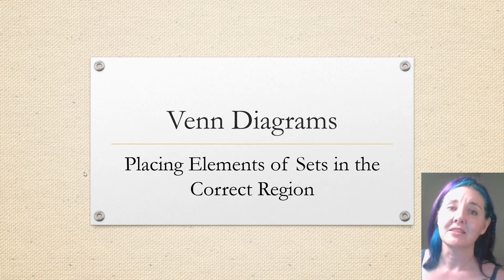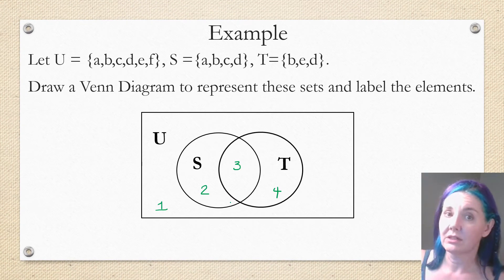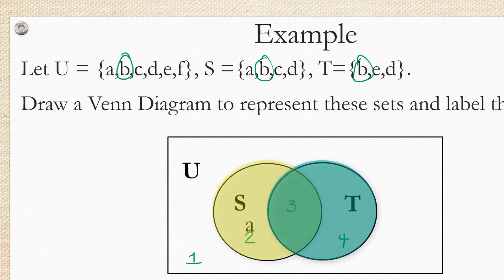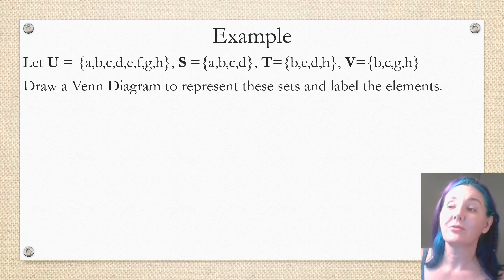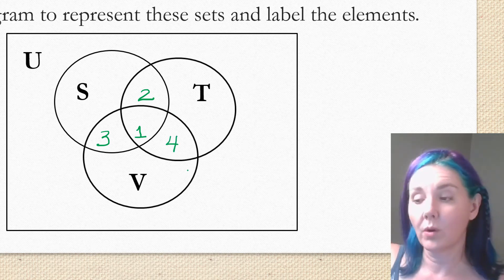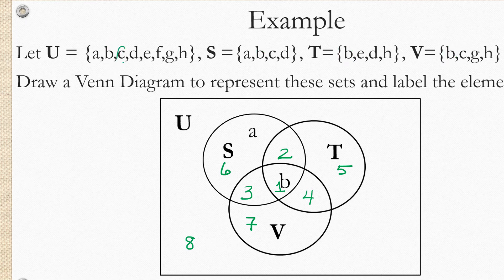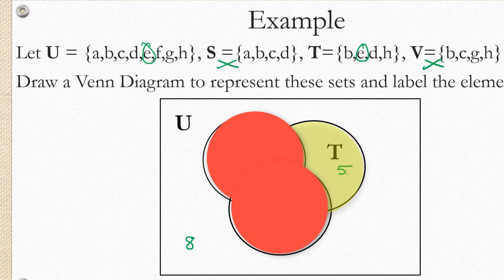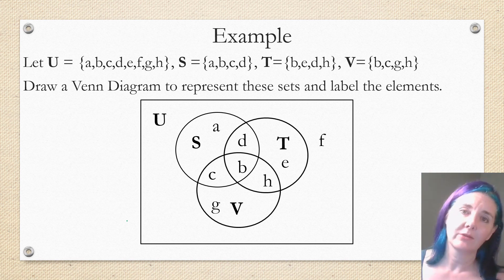Set Theory Chapter Placing Elements in a Venn Diagram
In this video, you will learn how to place elements of a set into the correct region of a given Venn diagram.  First, we look at a Venn diagram with two sets.  Then we look at a Venn Diagram with three sets.